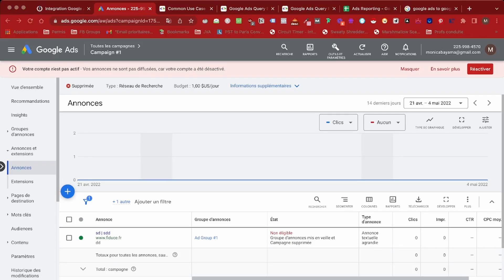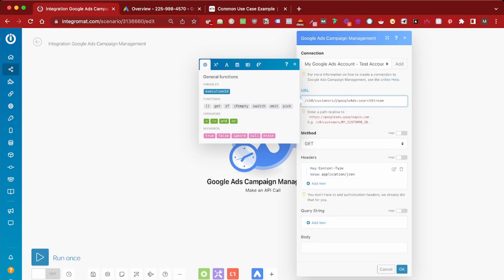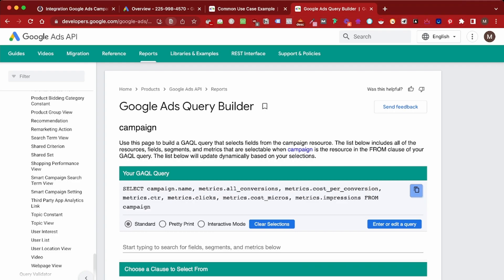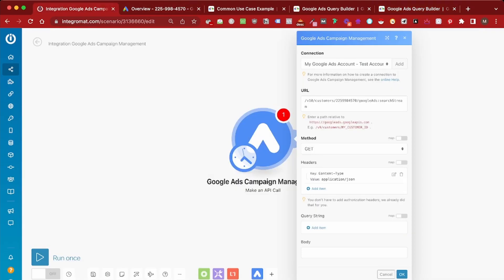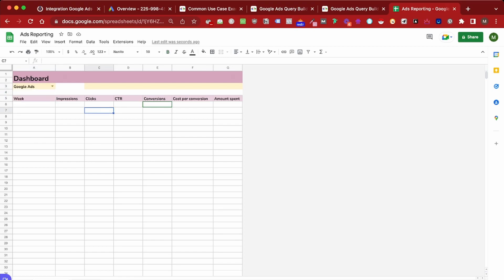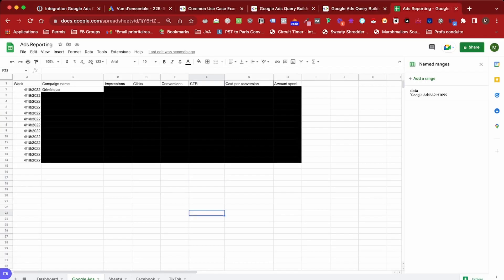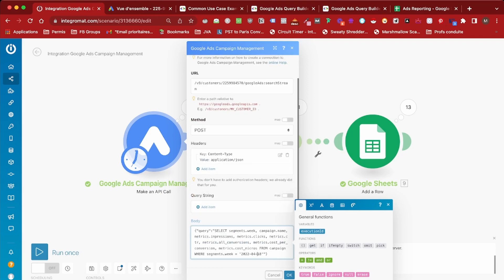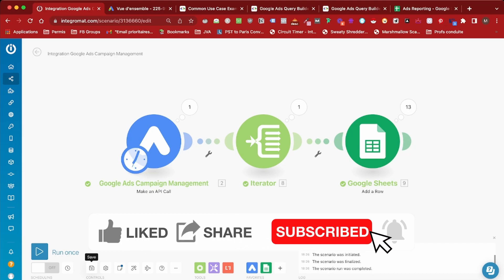How To Automate Your Google Ads Reporting for FREE with Google Sheets & Integromat/Make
✨ Want access to the spreadsheet shown in the video and other marketing automation worfklows and spreadsheets, for free?

📜 Video Summary :
Tired of making your Google Ads reports manually ? In this video, I will show you how to automate your Google Ads campaigns reporting for FREE with Integromat & Google Sheets, without even having to code! 🤩